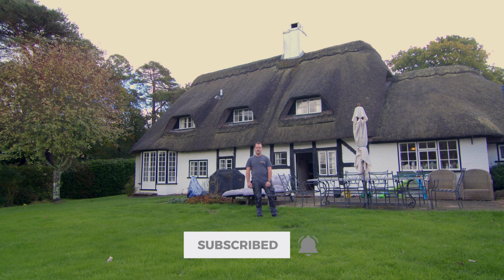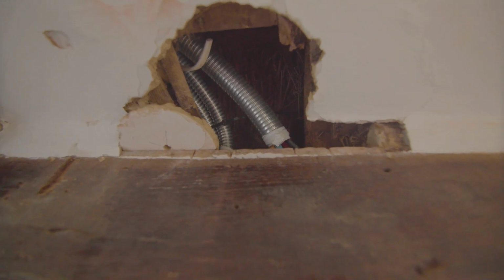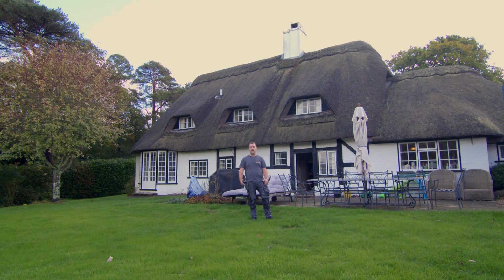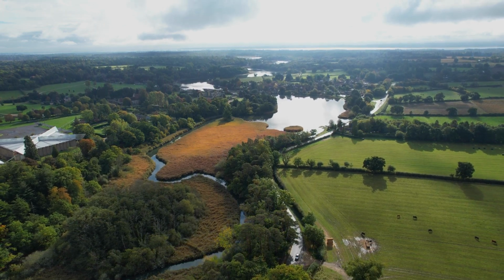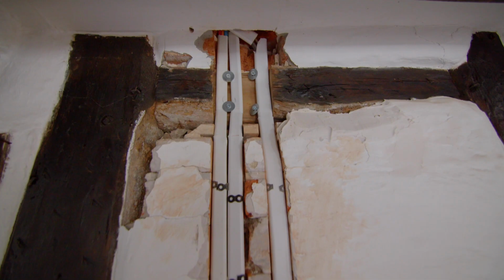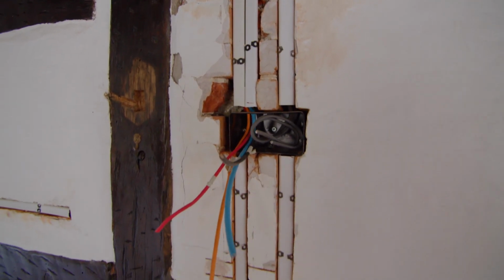NEW PROJECT - 17th Century Listed Thatched Roof Cottage Smart Home Tour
We’re down in Hampshire with the Apex EC team to see this gorgeous thatched roof cottage in this stunning part of the country.

Joe and the team are finishing up the first fix on this project which isn’t easy at it’s a listed building and has a habitable roof which means they’ve had to be creative with the wiring of it.

SO HOW MUCH DOES A CONTROL4 SMART HOME REALLY COST?!